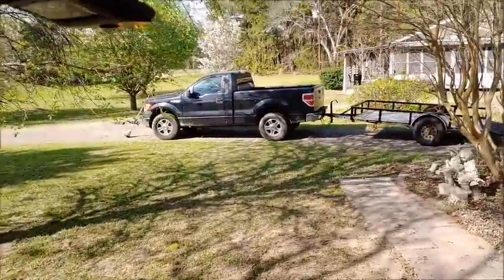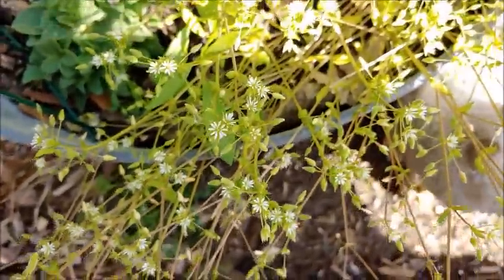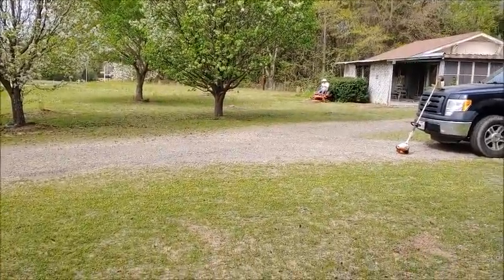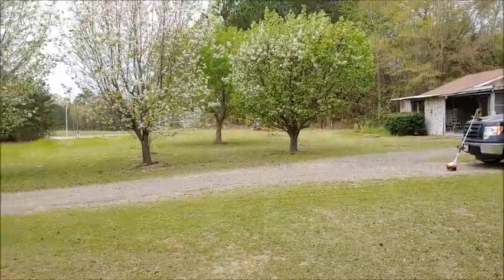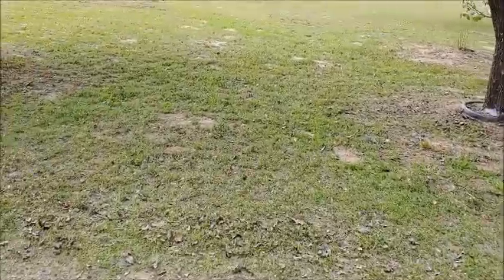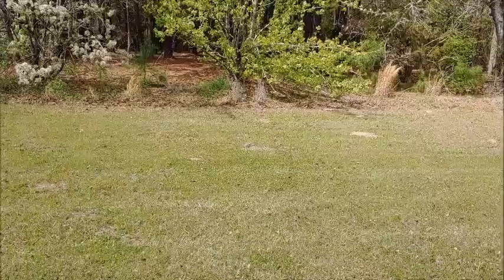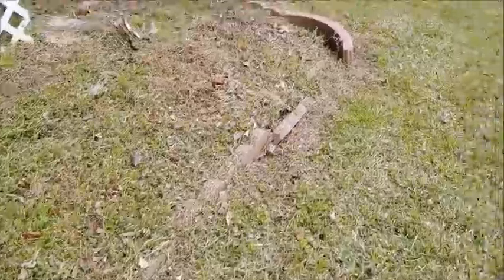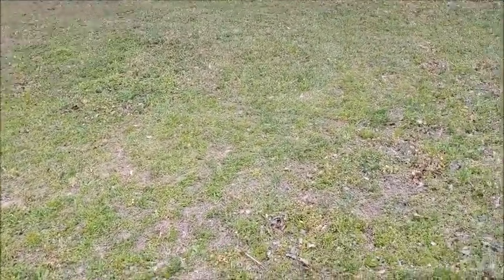Hiring A Lawn Service For The First Time Ever!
I finally faced the facts that I'm no longer a spring chicken and can't do everything I want or even need to do by myself. I've always been able to handle even the hardest of tasks without needing help. Those days are long gone I see. So today, I hired a professional lawn service to do the mowing and weedeating once a week. (I need once a week and not bi weekly cause I have weeds and not grass) If you're interested in hiring an honest, hard working man then I highly recommend Hargett Lawn Service in Gilmer, Texas. I am pleased with my results Willie!